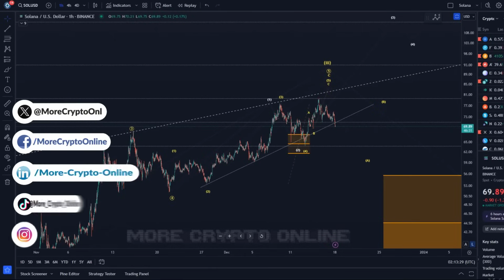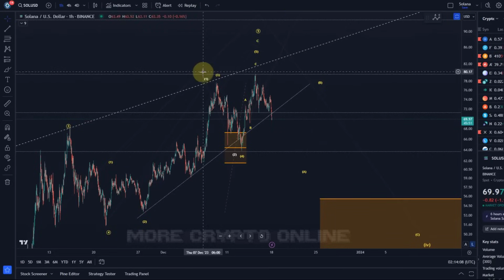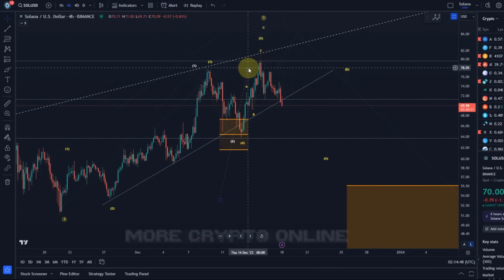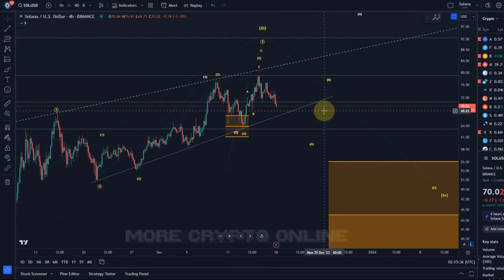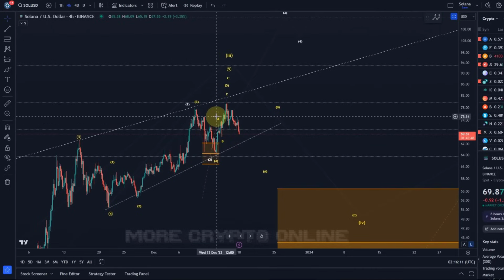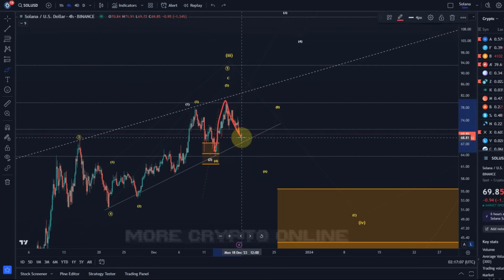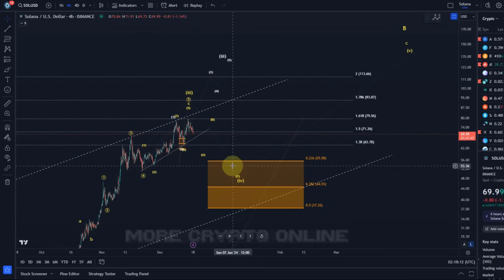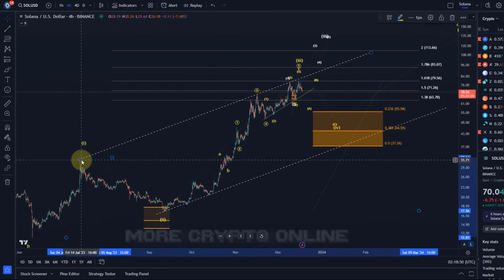Solana Price News Today - Elliott Wave Price Prediction & Technical Analysis, Price Update!